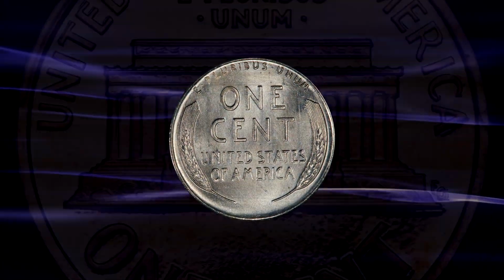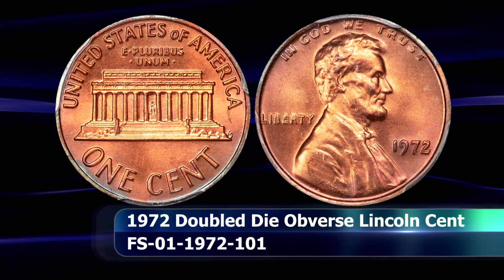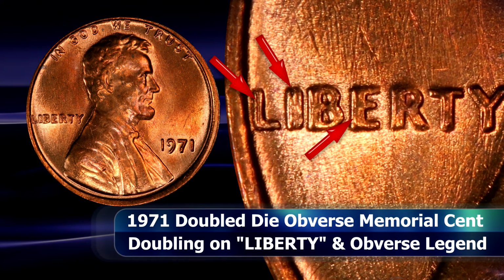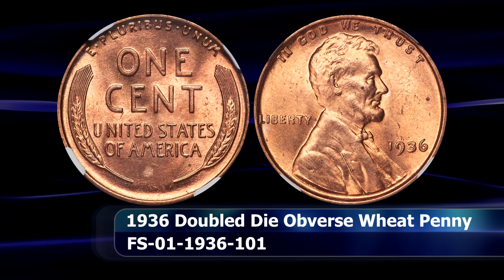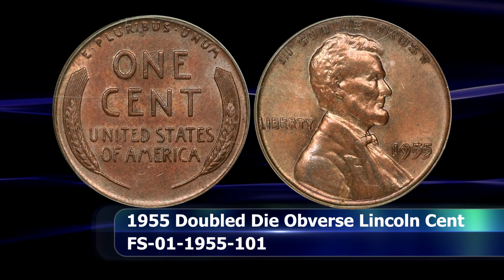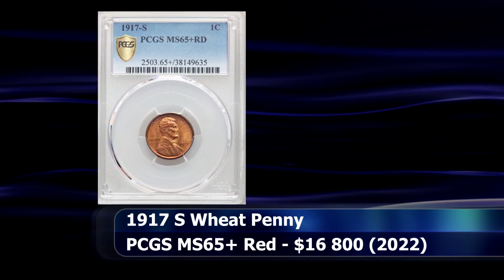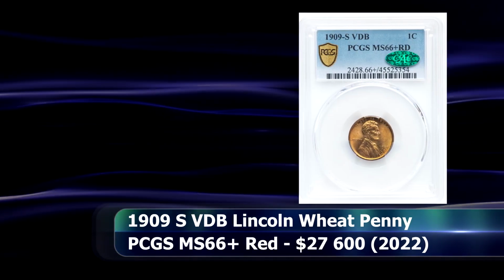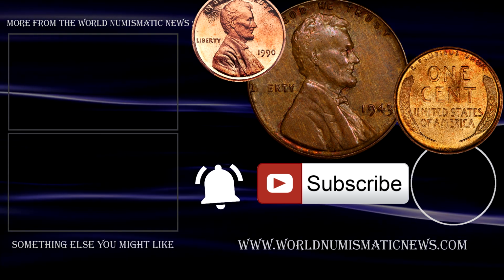Lincoln Penny Coins Worth Money Sold At Summer Auction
At the Recent Summer US Coins Signature auction, hosted by Heritage, quite a number of noteworthy and valuable Lincoln pennies worth good money were offered at auction. Let's take a look at some of the most exciting of these rare Lincoln cent coins.